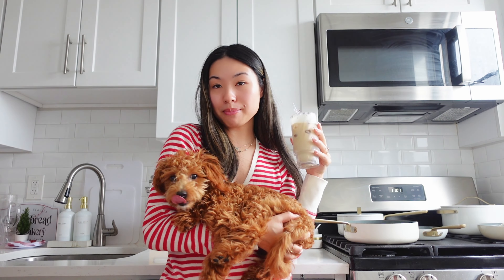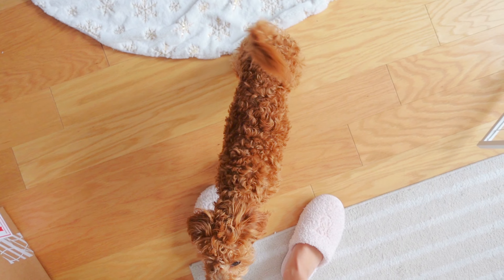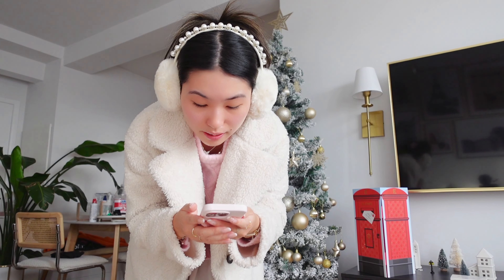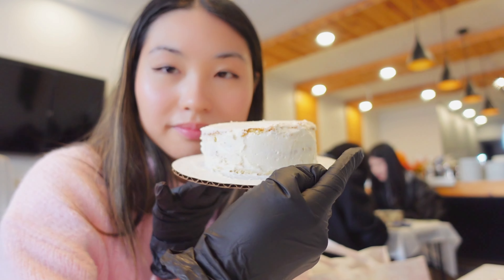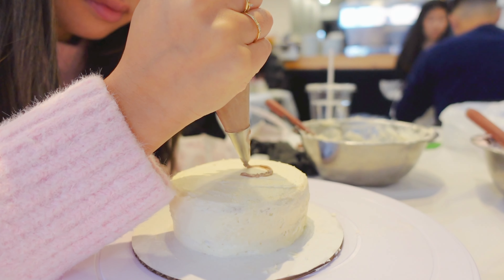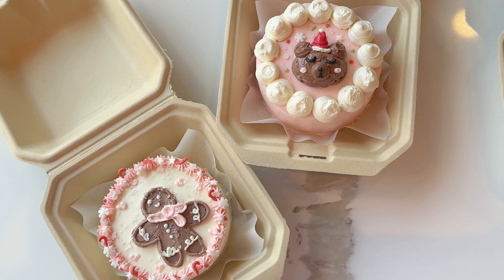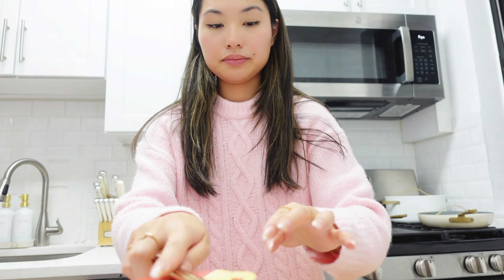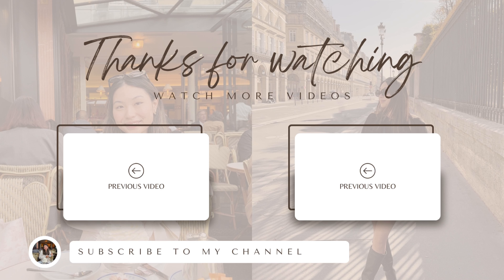Vlogmas Ep. 3 | Decorating a Christmas Korean Lunchbox Cake 🎂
Christmas cake decorating with my friend Jessie - went to a Korean lunchbox cake class in Williamsburg